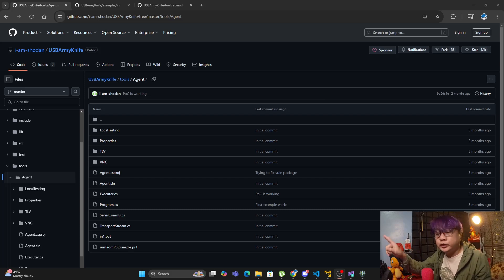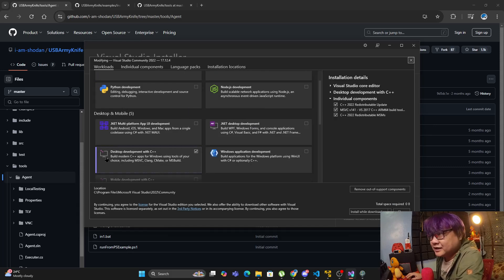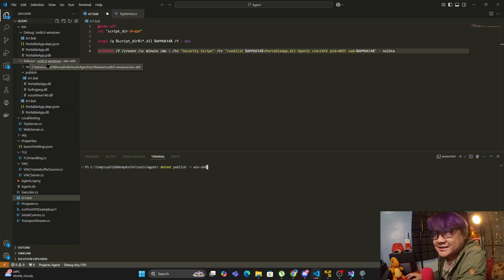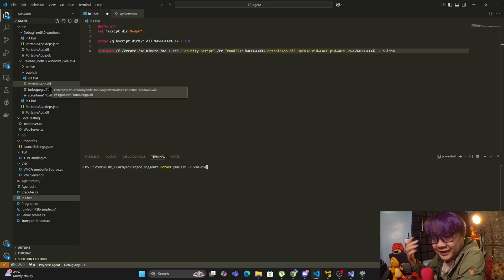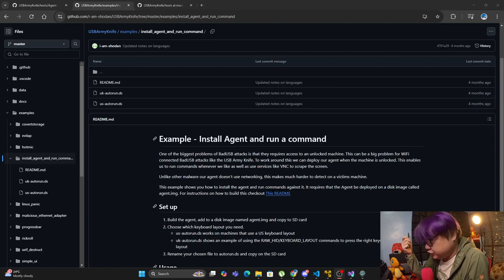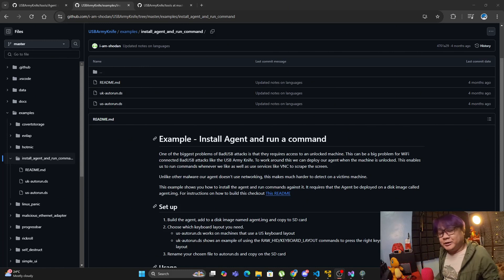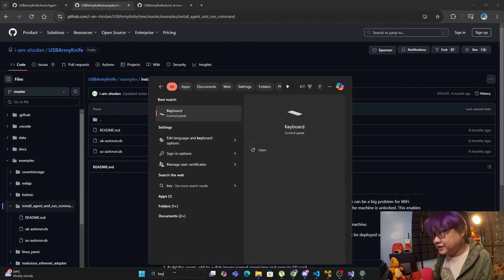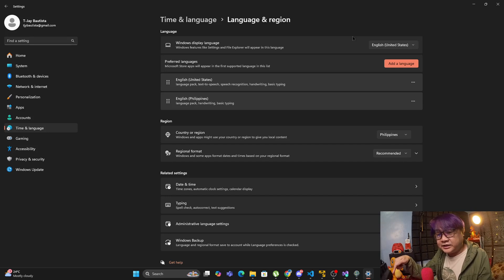Access people's desktop w/ this $12 Ethical Hacking Gadget! Portable VNC with Lilygo T-Dongle S3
In this video, we explore a powerful technique for red team operations: deploying a portable VNC server via Lilygo T-Dongle S3 +. Usb Army Kniife Firmware.  This allows for covert remote access to a target system without leaving a trace of installation.  We'll cover setting up the VNC server on a USB drive and accessing it through a web interface.  This is a valuable skill for any ethical hacker.